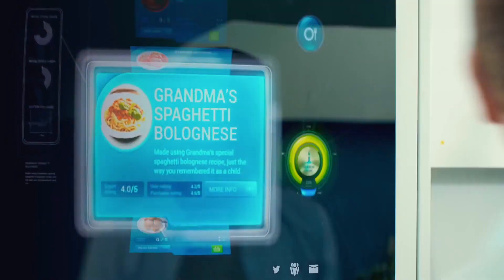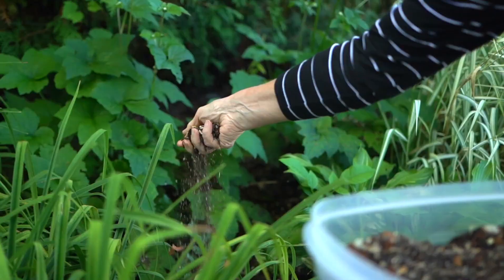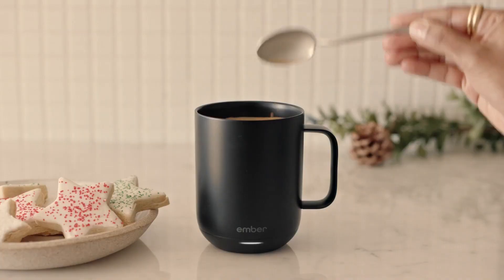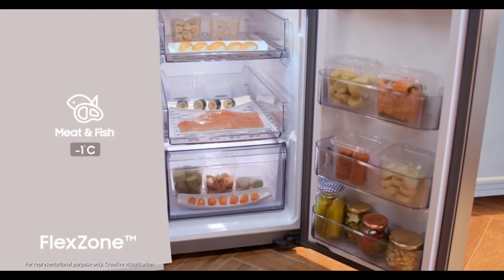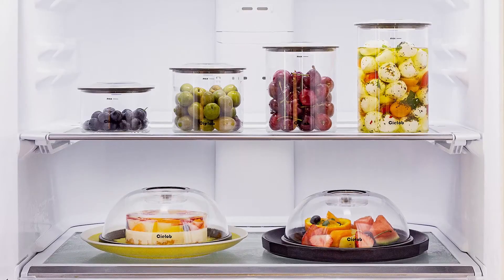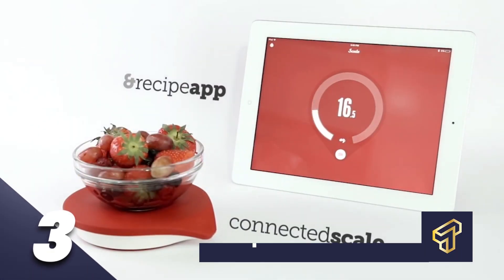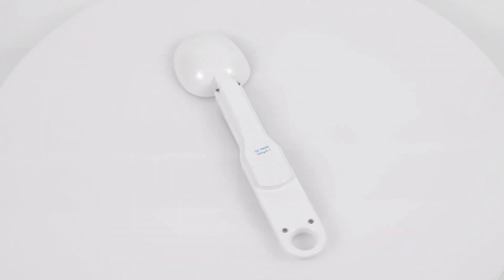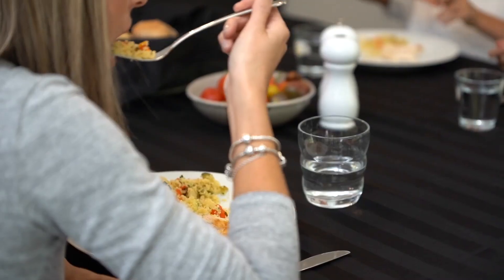Top 10 Smart Kitchen Gadgets: Best Smart Kitchen Appliances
Hello Guys! Welcome to another video. Today’s video is about the top 10 smart kitchen gadgets and the best gadgets to make your kitchen smarter. Make sure to watch the video till the end.

Smart Homes are the newest Trend in our now high-tech and AI-dominated World. Different technological gadgets are now available to make a living in your home a whole new and fun experience while guaranteeing optimal Comfort. A wide range of these gadgets, especially kitchen appliances, is fast redefining the kitchen and how we use them.

Time🕝

0:00 Intro
0:38 Food Cycler
1:32 Smart Wi-Fi Instant Pot
2:17 Temperature Control Smart Mug
3:11 Smart Refrigerator With a Camera
4:22 Smart Dishwasher
5:12 Smart Storage Containers
5:57 Nest Hub Max
6:57 Drop Smart Scale
7:42 Scale Measuring Spoon
8:28 Egg Minder

If you have a large family or run a restaurant and generate a lot of kitchen waste, you should make room for a food cycler in your smart kitchen. Most of your kitchen waste would have been rotting in your bin and waiting to be disposed of. Not only does it reduce a smelly Bend and harmful pests and insects, but it also serves as a great source of renewable energy and could become a great source of upside income, especially if you get plenty of fertilizers.

Wi-Fi-connected instant pot If you're always distracted while cooking and end up with burnt meals, this smart gadget is a must-have. Smart Wi-Fi pod allows you to multitask while cooking without burning your food. It's a programmable multi-cooker that can be controlled from your smartphone. You can adjust your cook schedule and monitor your cooking progress on the go.

Temperature-controlled mug If you love drinking hot coffee in the morning or iced juice to feel refreshed, all you need is a temperature-controlled smart mug. This device has an inbuilt technology that allows it to regulate the temperature of whatever content is poured into it, so you can increase the temperature when you crave a hot beverage or tone it down if you prefer an ice-cold drink.

Smart thermos mug If you love sipping hot coffee in the morning or iced juice in the afternoon, all you need is a temperature-controlled smart cup. This device has an inbuilt technology that allows it to regulate the temperature of whatever content is poured into it, so you can increase the temperature when you crave a hot beverage or tone it down if you prefer an ice-cold drink.

The smart dishwasher is Wi-Fi enabled and can be connected to any smart device, making it great for a smart kitchen. It also has a voice control feature and works similarly to any virtual home assistant. You can monitor the status of every wash cycle and activate the lock and unlock switches from anywhere using your smartphone.

Vacuum-sealed storage containers. Have you thrown out sour or moldy food? You probably wish your food lasted longer before spoiling. If you fit this description, a smart storage container might be useful. This device has numerous container sizes to fit every food item, especially if you want it fresh. The device uses a vacuum sealing technique to keep the container sealed. Store meat, fruits, and veggies.

Hub Max Nest This high-tech Gadget works like a Remote to control all your smart home equipment, from smart lamps to smart thermostats. Etc. Nest Hub Max includes built-in internet and smart device control. Set a timer or reminder for different kitchen appliances when multitasking. Search for recipes and watch how-to videos on how to prepare certain foods.

Abandon smart scale The drop scale is a smart kitchen scale that can help you find and make delicious dishes with the help of your smartphone. Getting a drop scale might be a plus if you are a chef or love baking and dealing with different recipes and measurements. The gadget helps you get the accurate measurements needed for a recipe while preparing a meal.

Spoon scale This device provides an alternative and precise way of measuring ingredients. The spoon scale helps to weigh food items like butter, flour, cream, tea, or spices before cooking or baking. The spoon has an inbuilt digital weighing system that accurately displays the weight of the substance being scooped.

The egg minder is a smart egg tray that keeps track of how many eggs you have and when they might go bad. If you've ever had to throw out eggs because you didn't know when they expired, you should get this device.